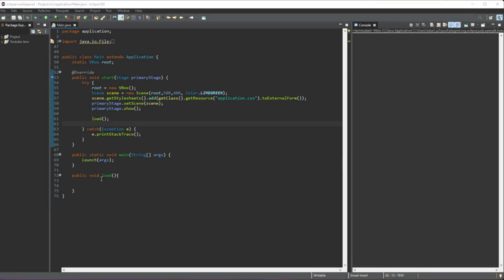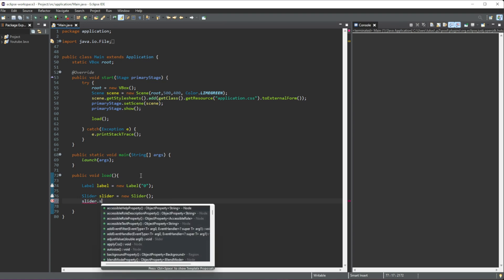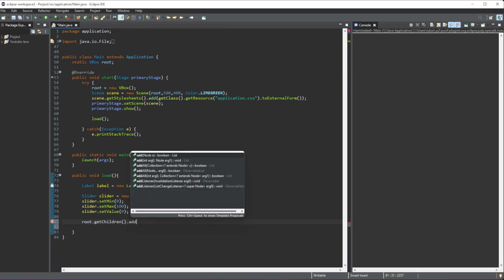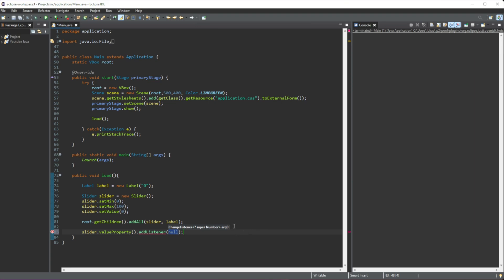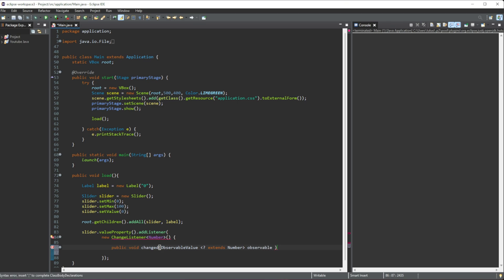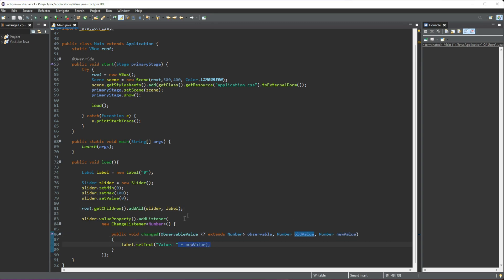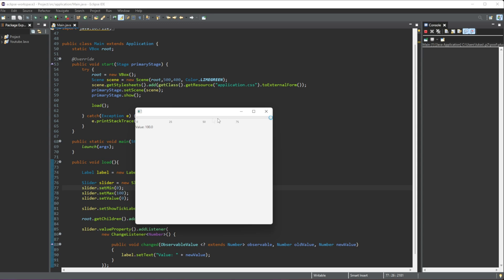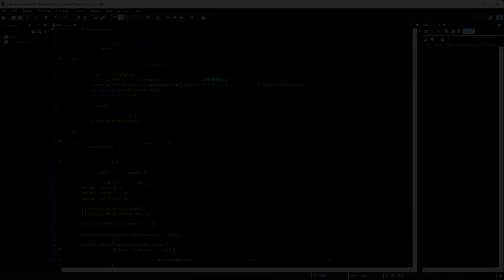JavaFX Tutorial 16 - Slider